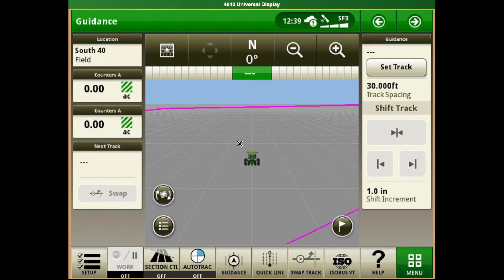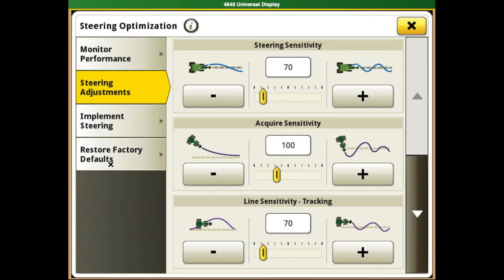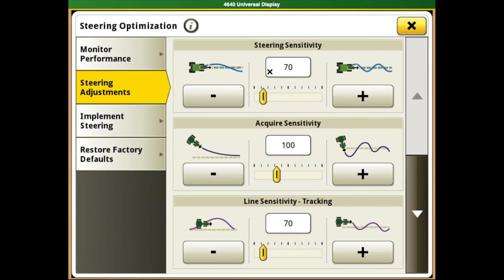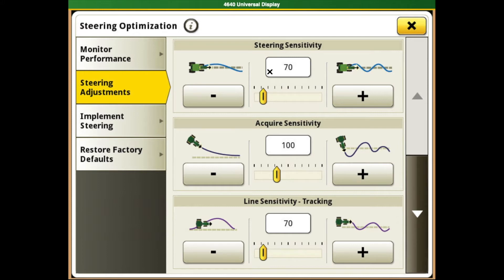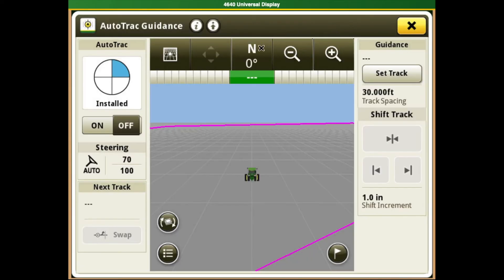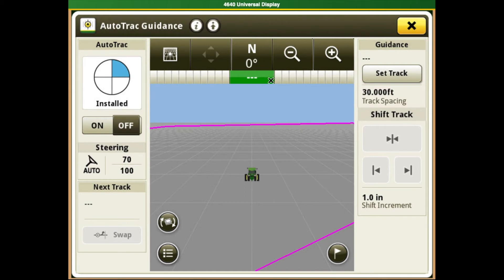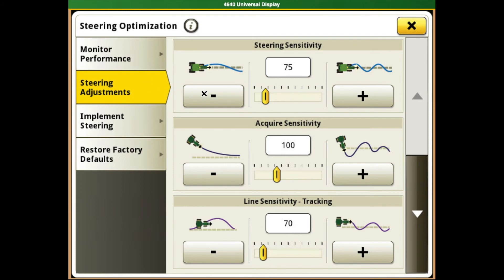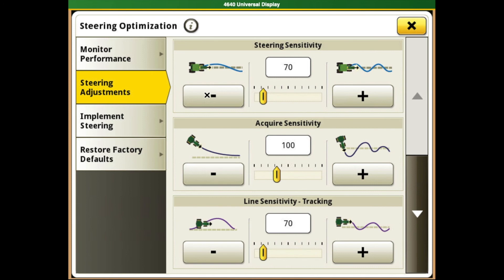How to Adjust Steering Sensitivity on a John Deere Gen 4 Display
It seems like I’m wandering…is my AutoTrac working right?

How to Adjust Steering Sensitivity on a John Deere Gen 4 Display – When you’re in the field, it may seem like your tractor is wandering off your guidance line. Check your steering sensitivity to get the performance you want for your field conditions. In this video, we’ll walk through how to adjust steering sensitivity, factors to consider when adjusting, indicators that let you know when to adjust, and some tips to help you with this topic.